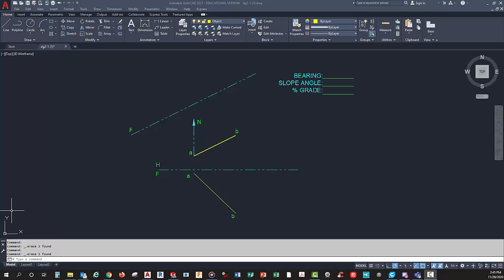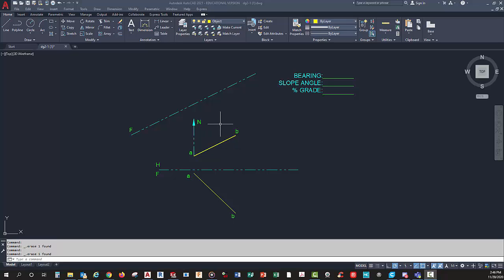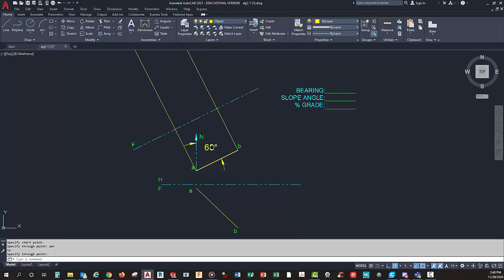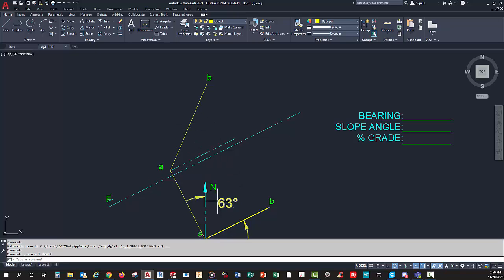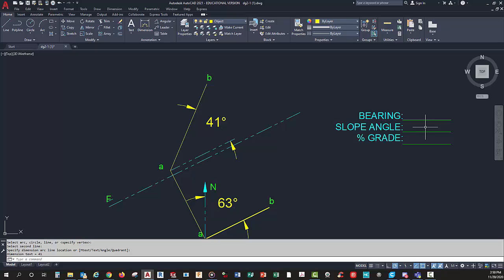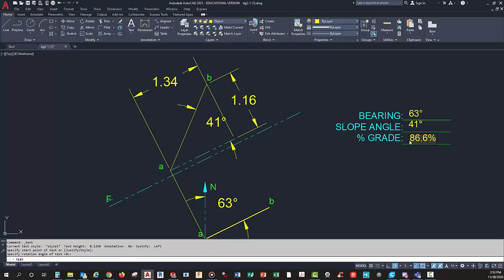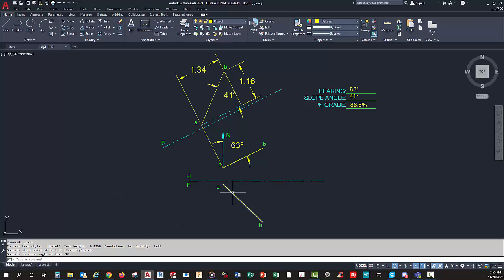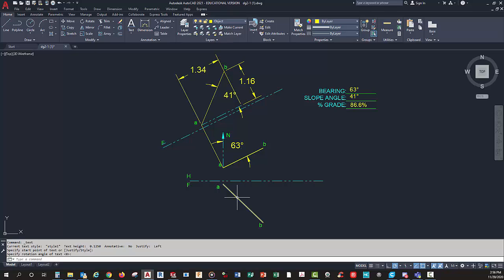slope bearing grade1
This video explains how to find the bearing of a line, true length of a line and also the slope angle of the line.  With these shown you can then find the percent grade of a line.  This covers the first assignment in the second part of Descriptive Geometry.